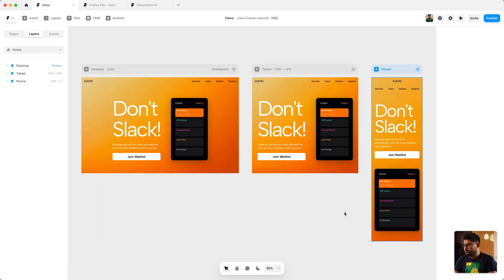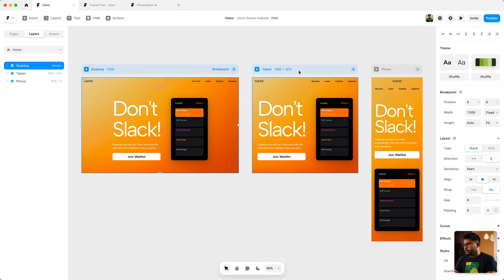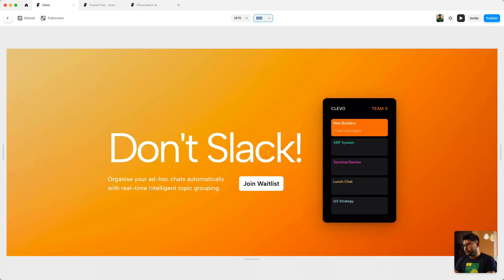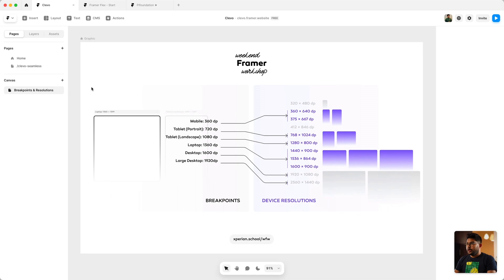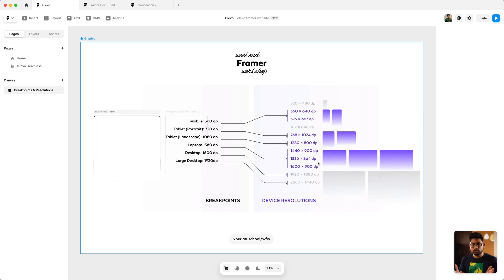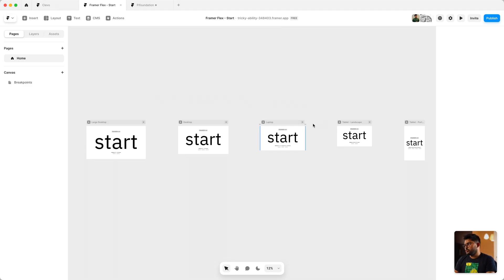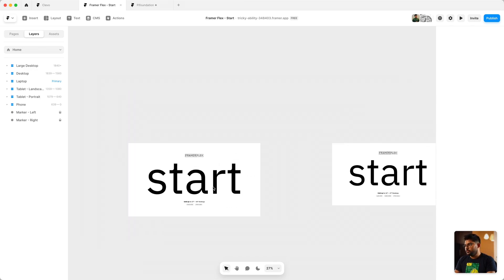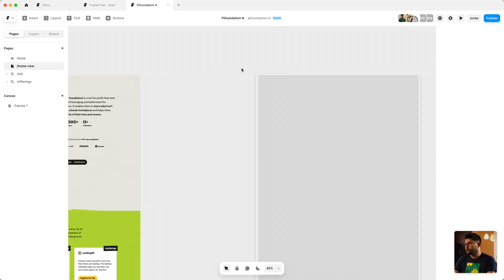Seamless Responsive Design with Framer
H‍ere's a video explaining how to achieve better, seamless responsiveness when building websites with Framer.